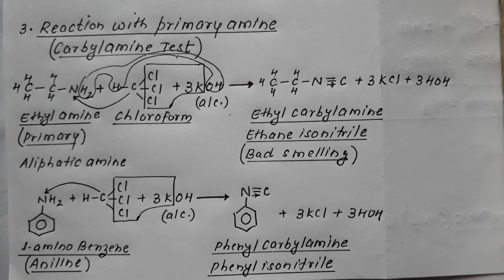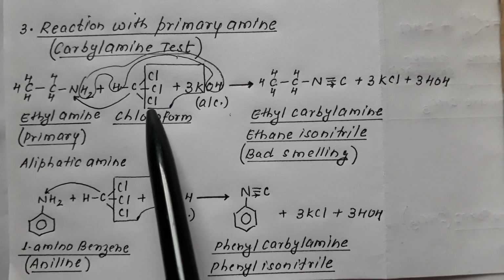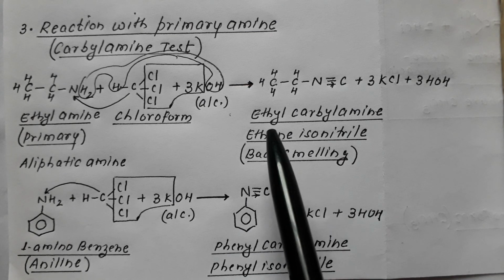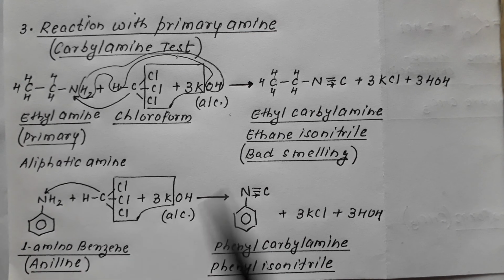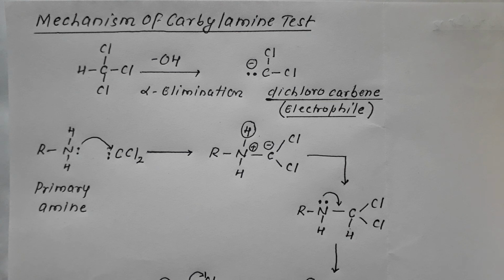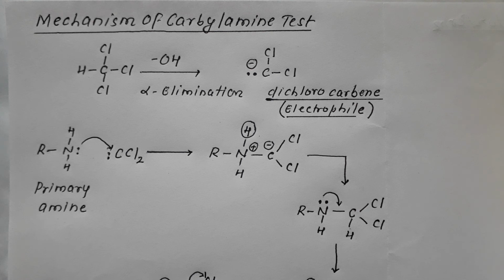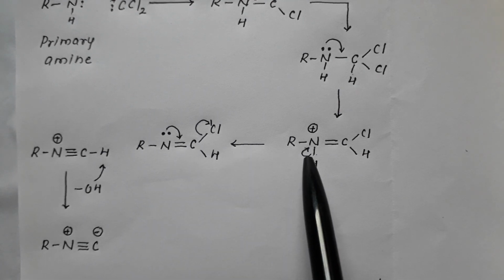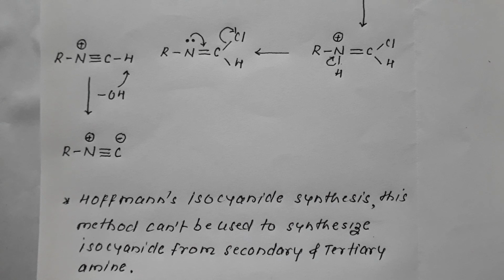CARBYLAMINE TEST - METHOD TO DISTINGUISH PRIMARY AMINES